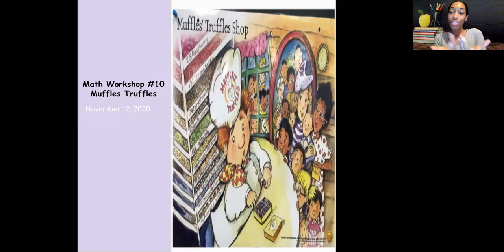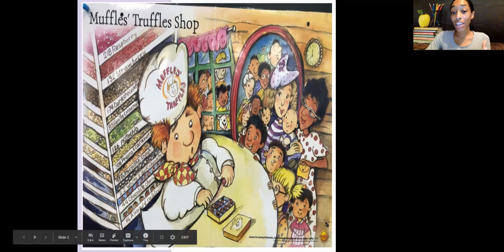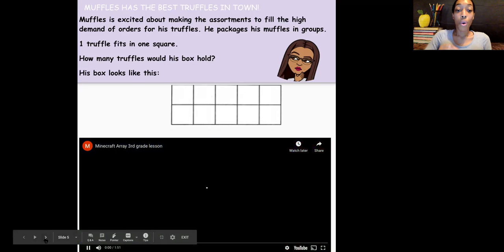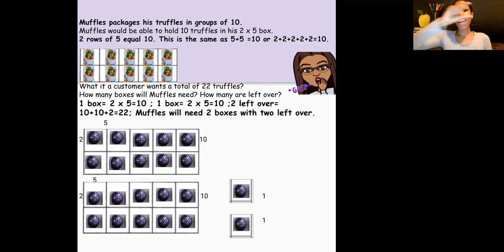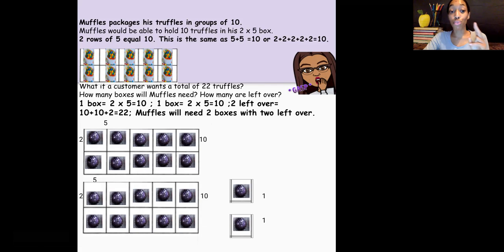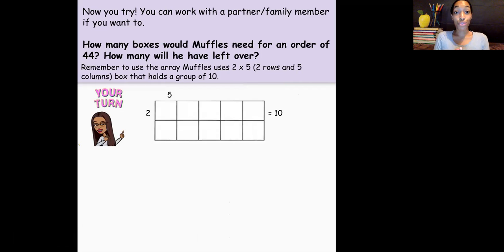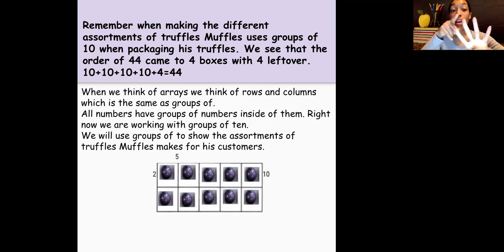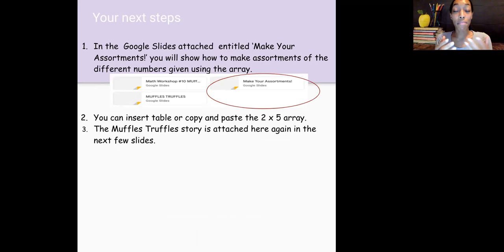Math Workshop #10 Muffles Truffles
Muffles has a shop and needs assistance packaging his truffles.
All content provided by southern consultancy.